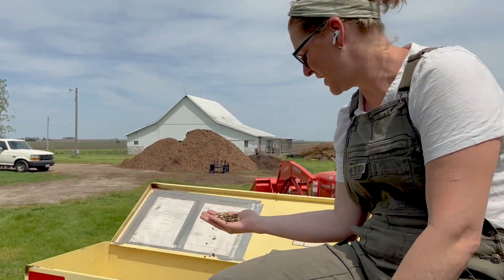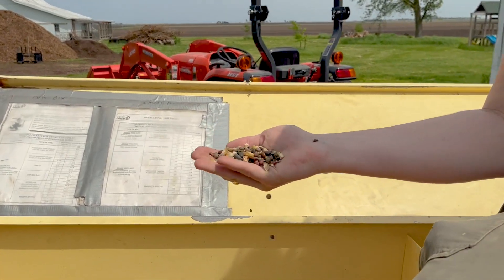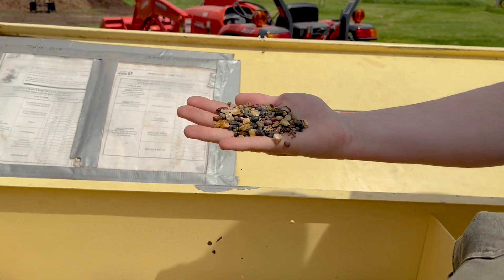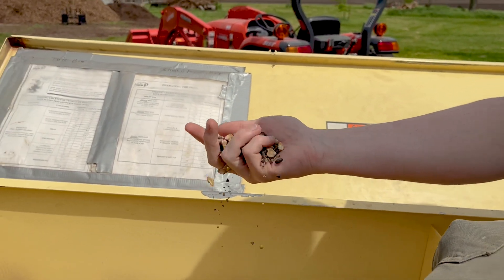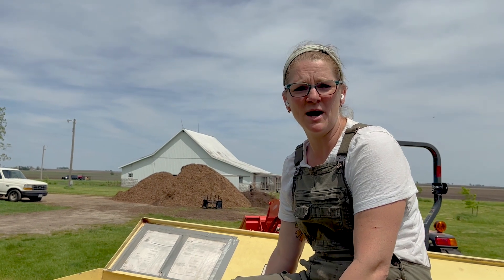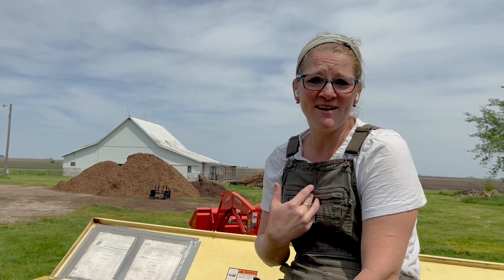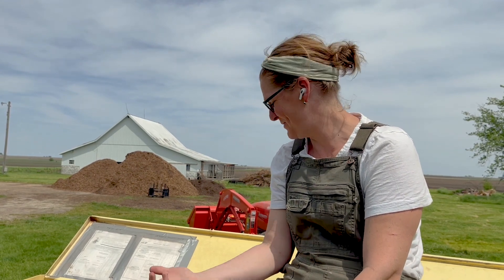Free Milpa Seed on U.S. Farms and Gardens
U.S farmer Corrie Heck Scott uses an ancient agriculture method of the Maya people - a regenerative farming practice called Milpa - to produce healthier soil and larger yields without fertilizers on her rural Roanoke, Illinois farm.